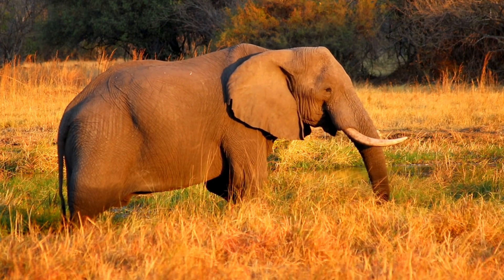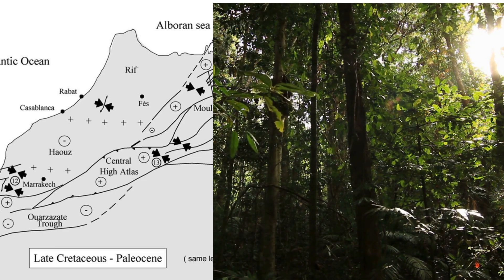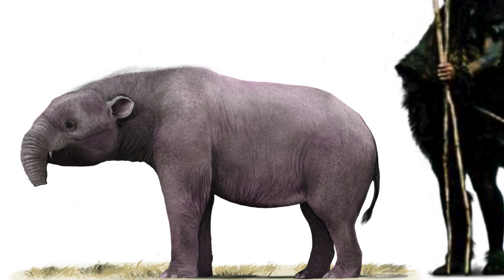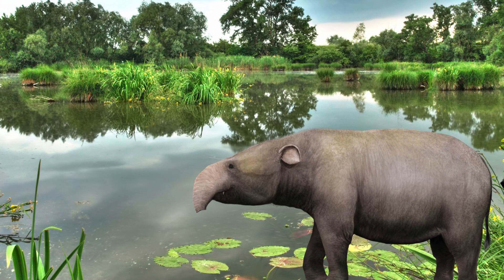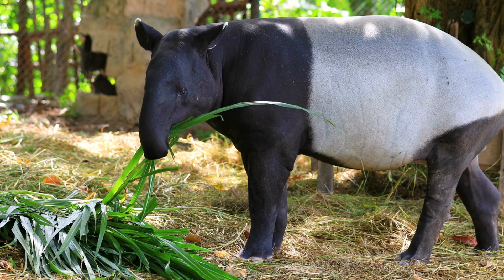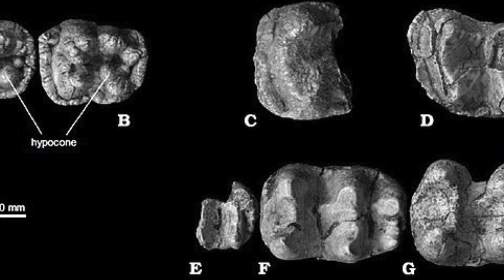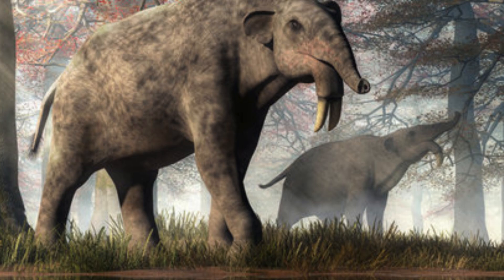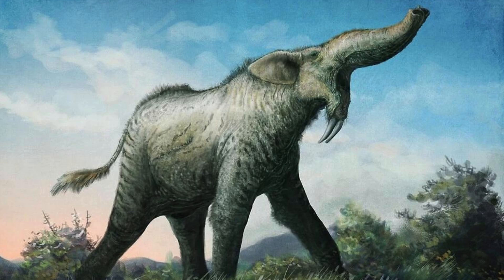Early Proboscideans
This video is the last video looking at Proboscideans. It looks at the suborder Plesielephantiforms (56 - 1 MYA), along with the unrelated genus Moerotherium.